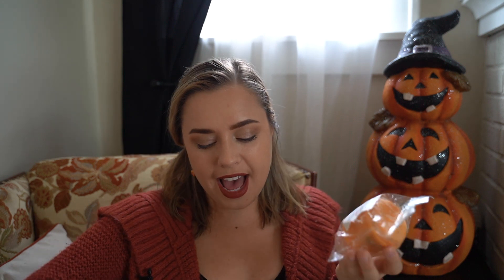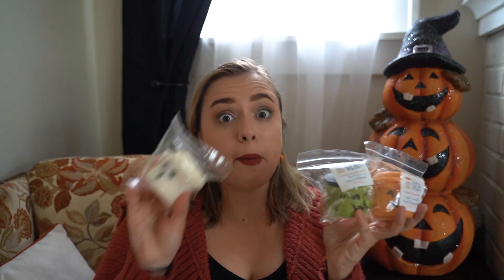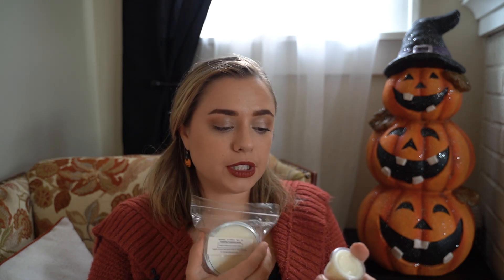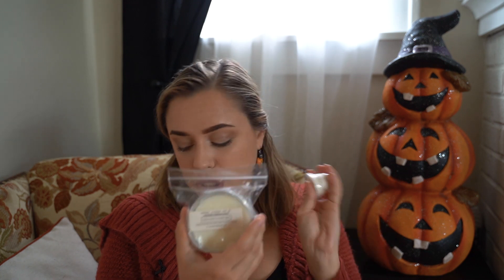"Vintage Halloween"- My October Melting Basket!